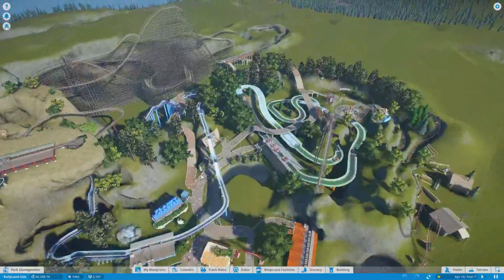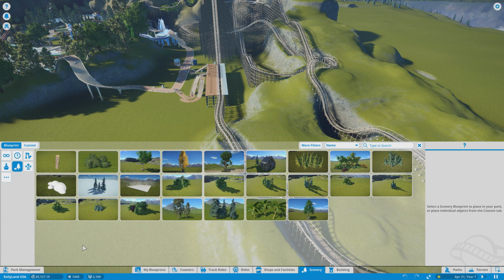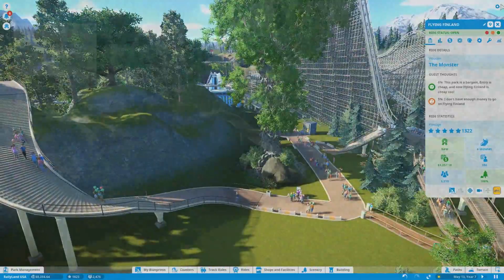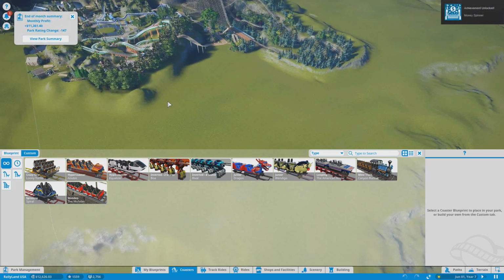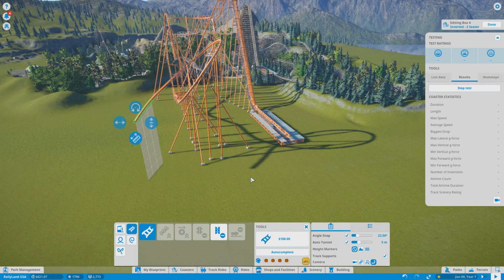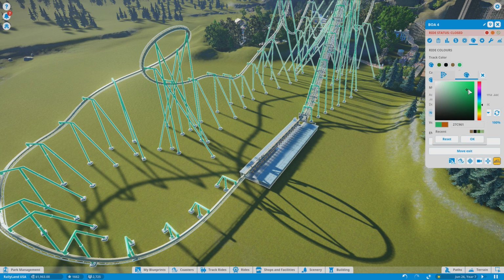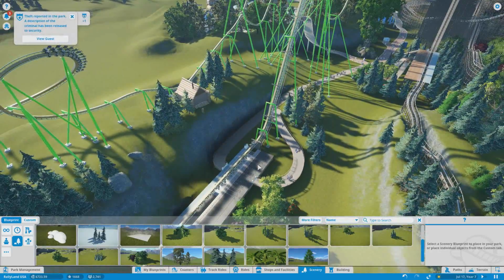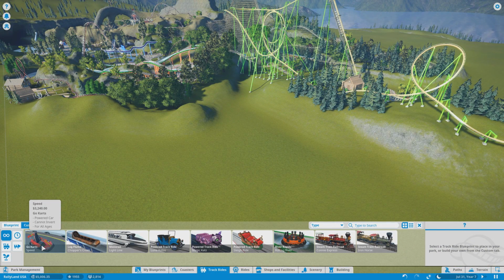Planet Coaster | RallyLand USA | E10 - Trees, TREES, TREES!